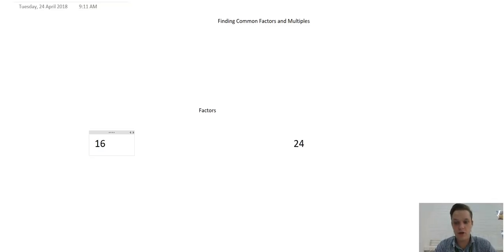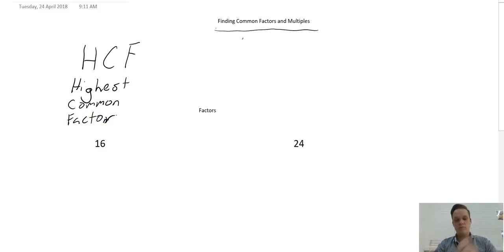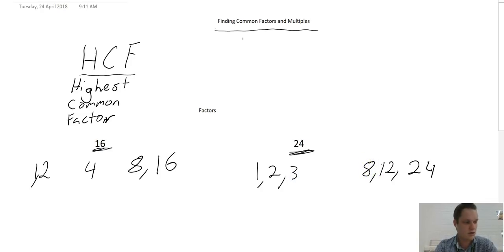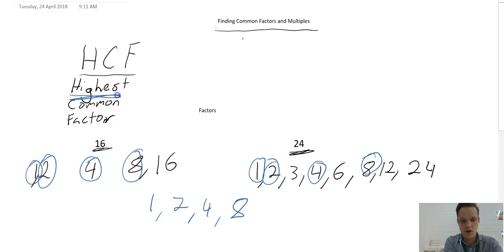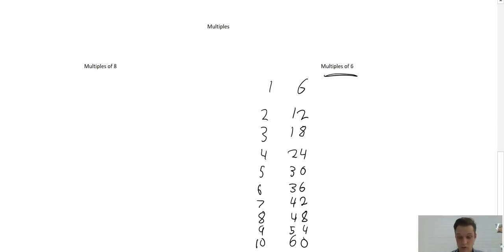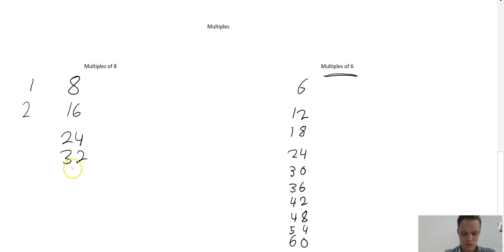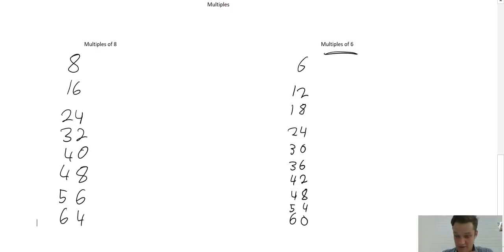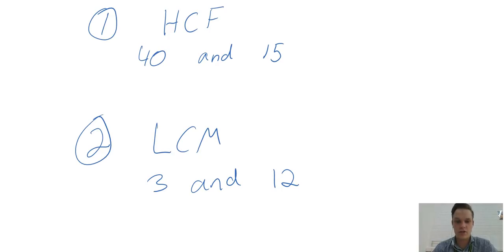Finding Common Factors and Multiples